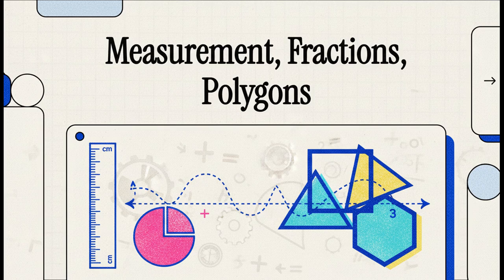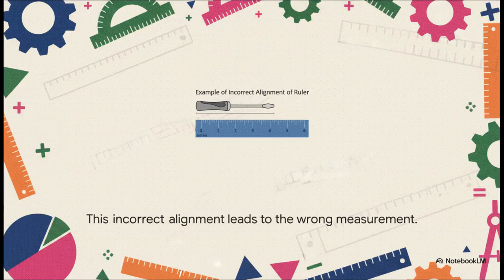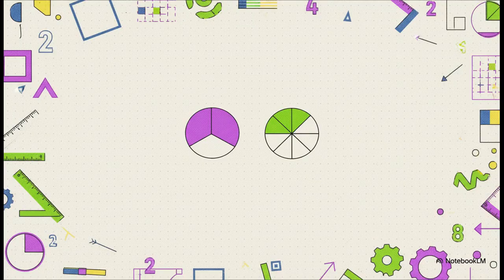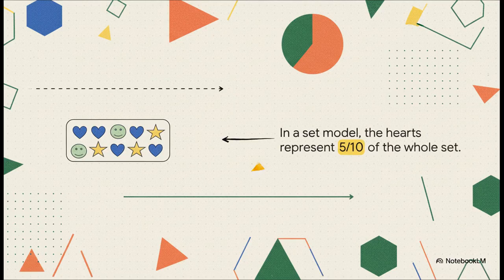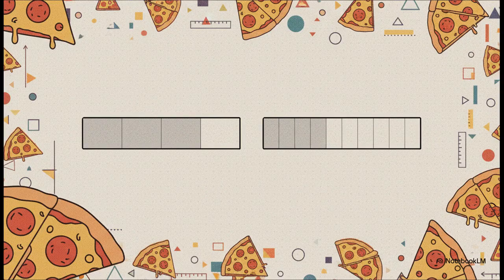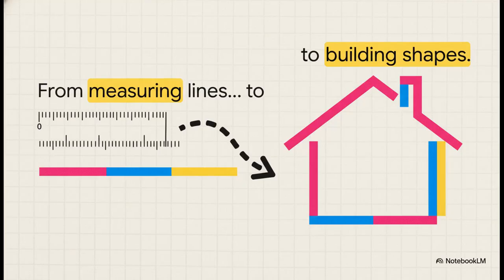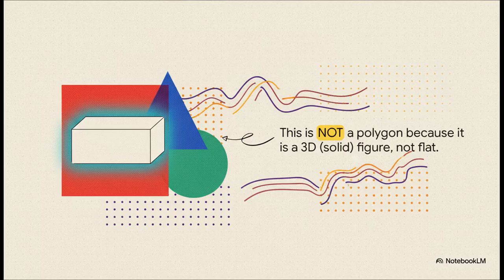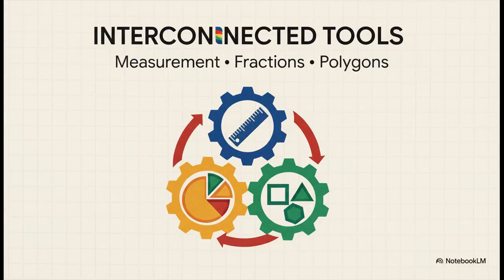BRIEF Q3 Math Review and Benchmark Prep